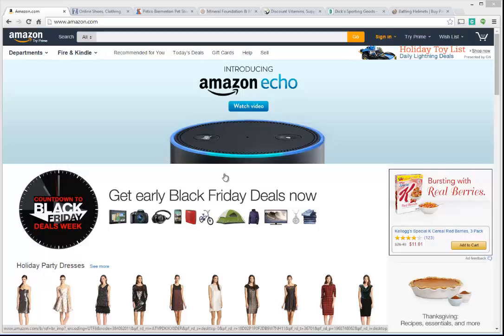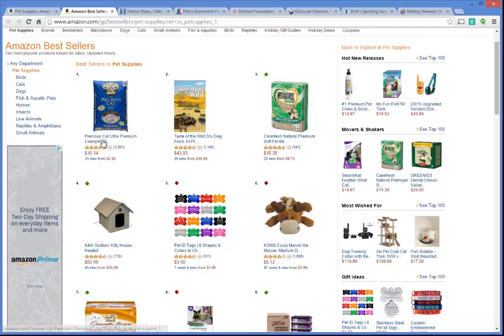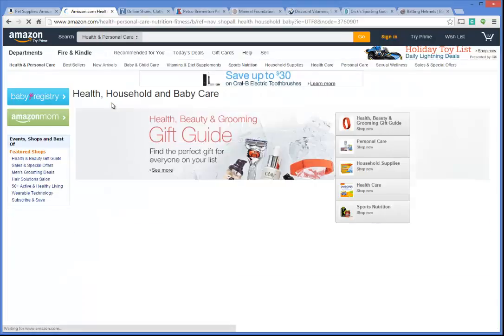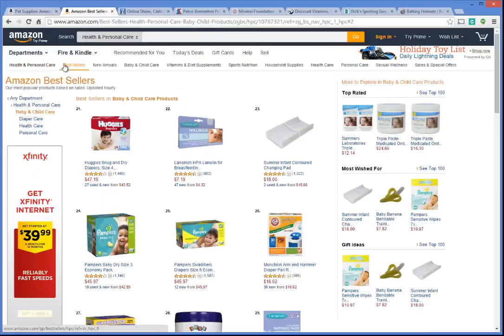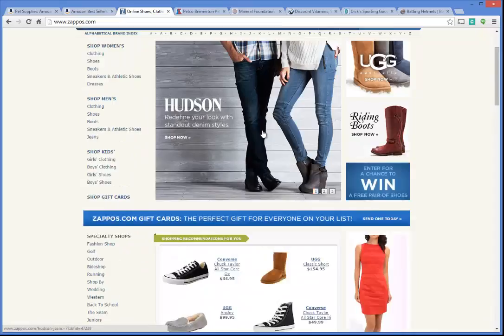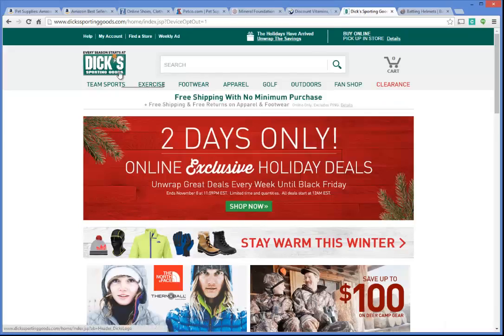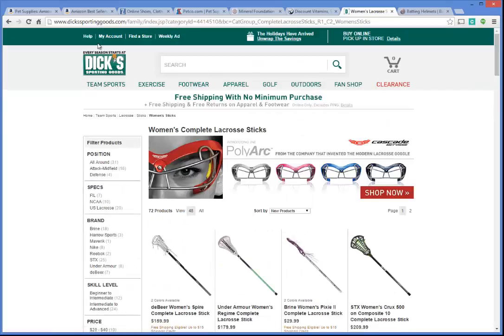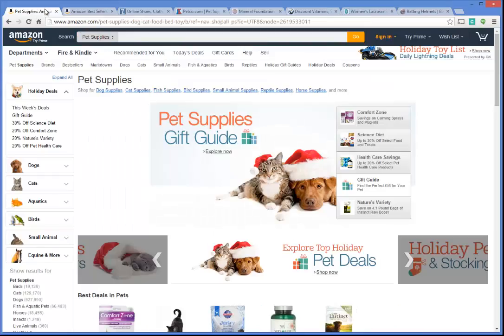Online Store: NicheSelection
This is the key component to launching a successful E-commerce store. If you are selling in the wrong niche your sales will tank! This video helps you select the right markets for yourself.